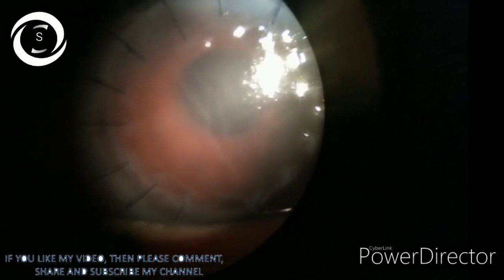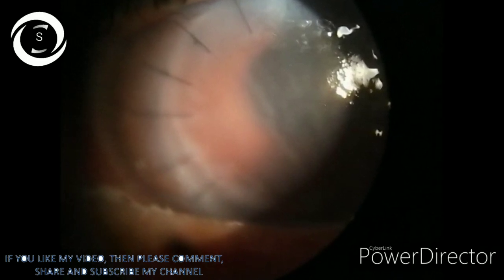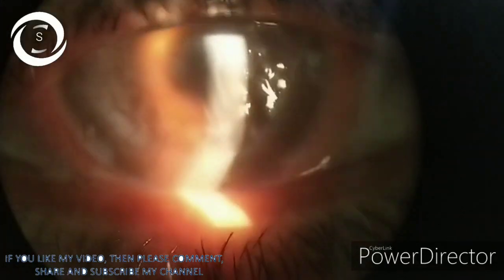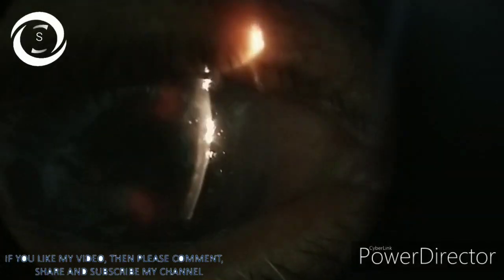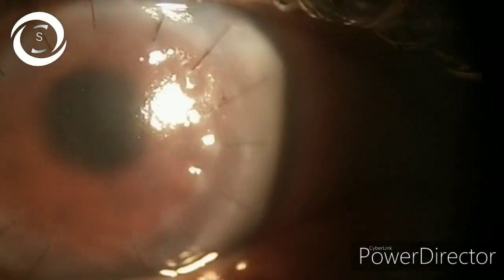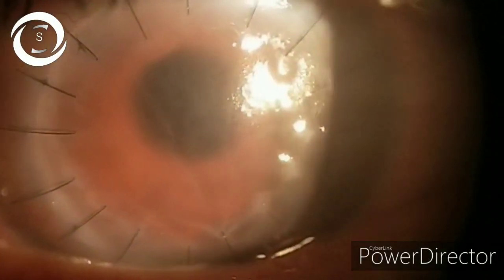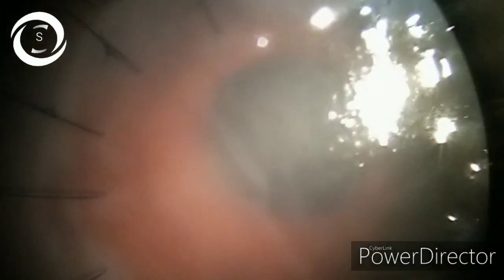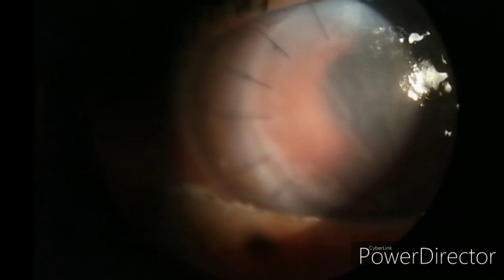Corneal graft rejection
In this video we will show you how to diagnose a case of corneal transplant rejection and what is the management and types .